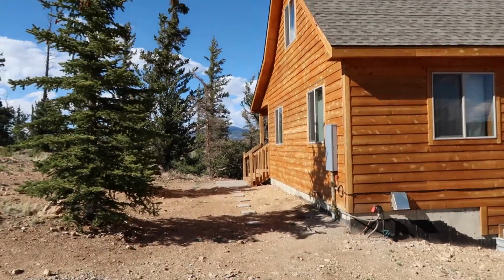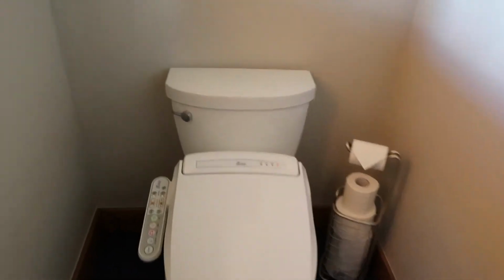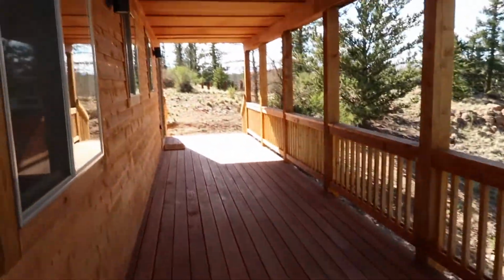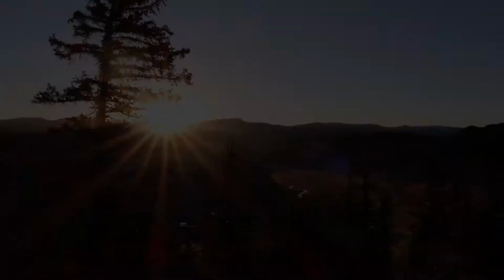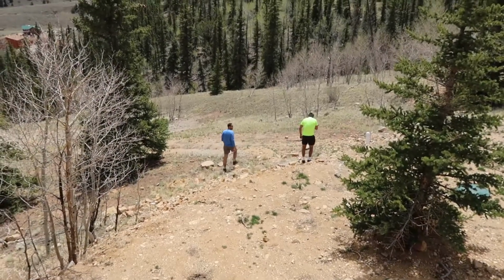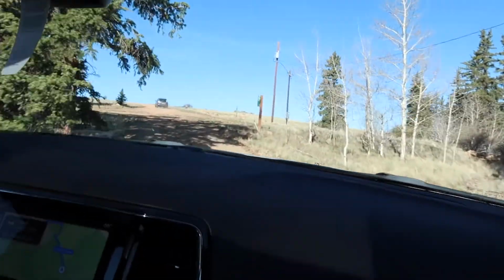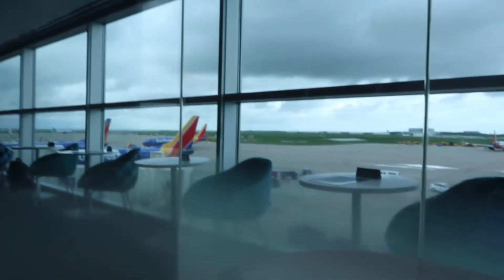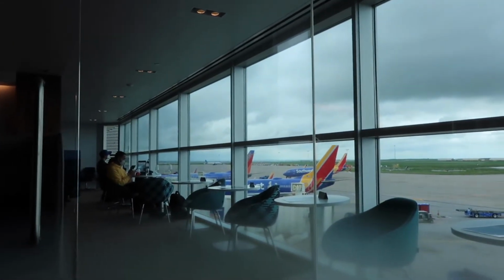COLORADO VLOG: Remote mountain cabin airbnb, Breckenridge & Denver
Come along for a 10 day travel vlog through Colorado. In this second installment we leave Steamboat Springs and drive through Breckenridge on the way to an amazing mountain cabin in Jefferson. Our final days are spent in Denver catching up with friends. Tune in for our trip full of amazing views, a stunning log cabin, bear sightings, and a hike going wrong.